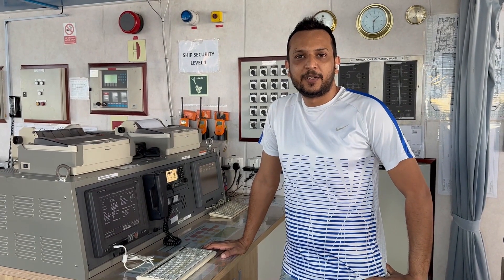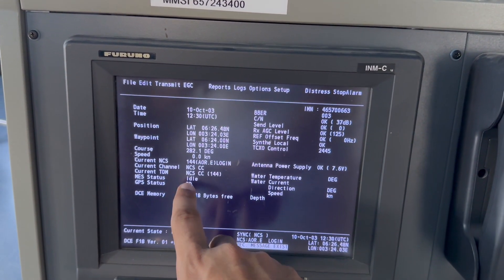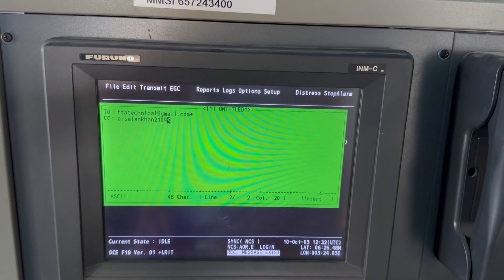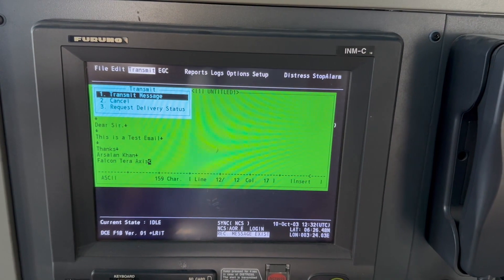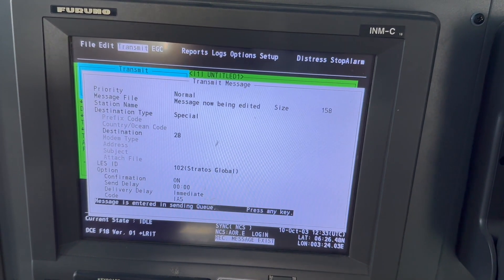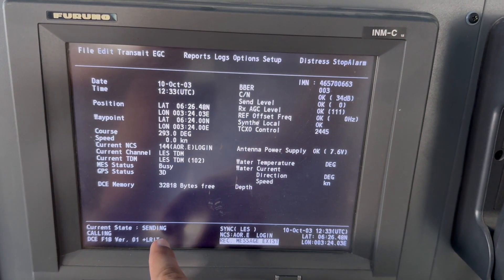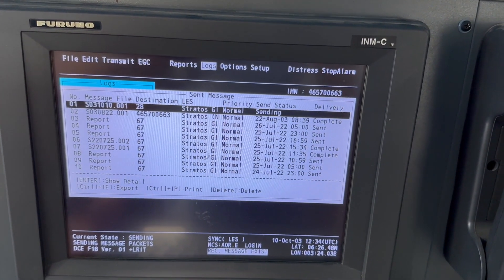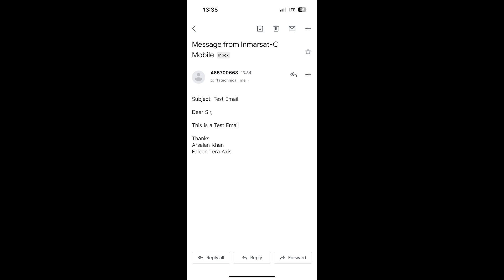How to send Email using Furuno Felcom 18 Inmarsat-C to Multiple People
The easiest way to send emails from Ship to Shore using Furuno Felcom 18 Inmarsat-C.